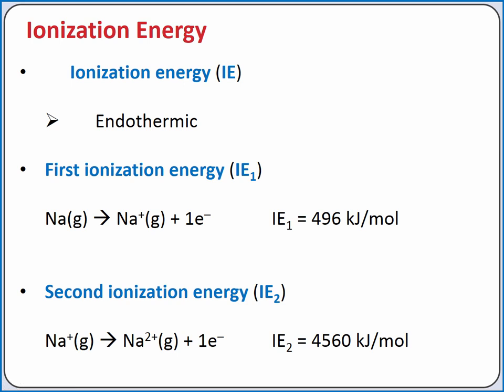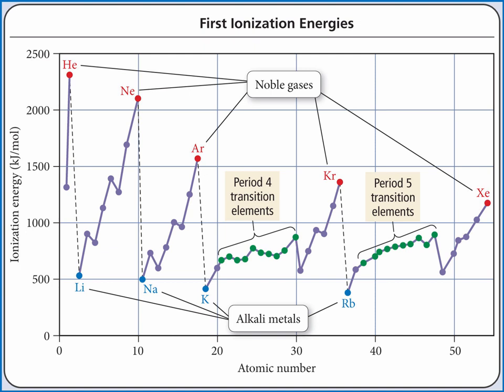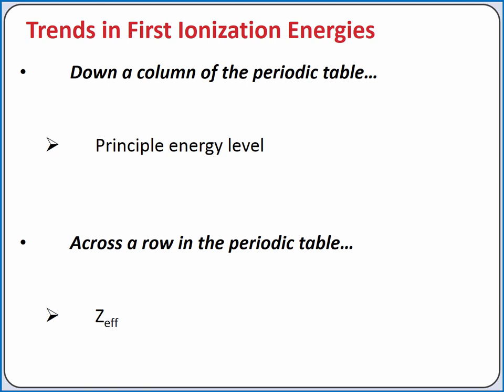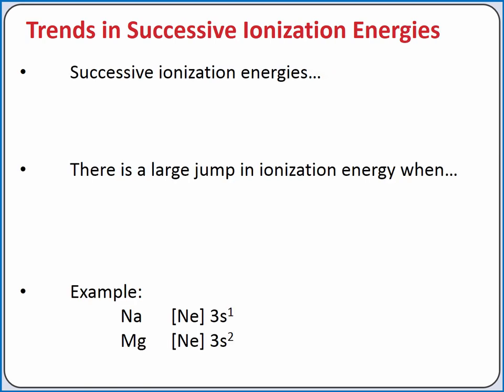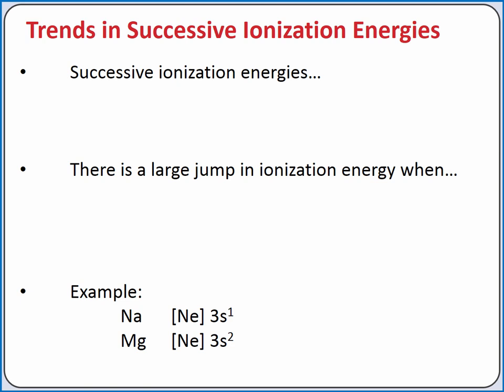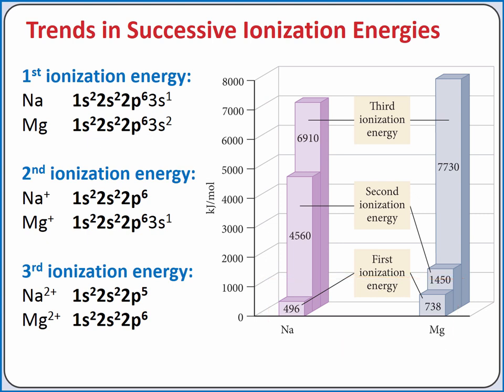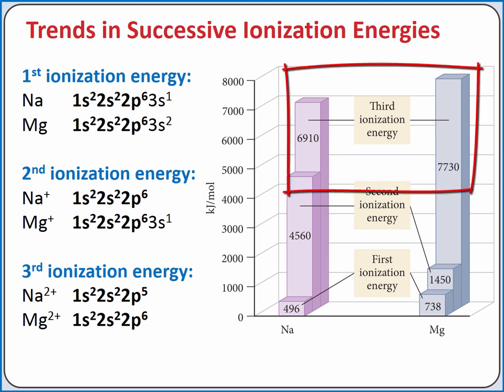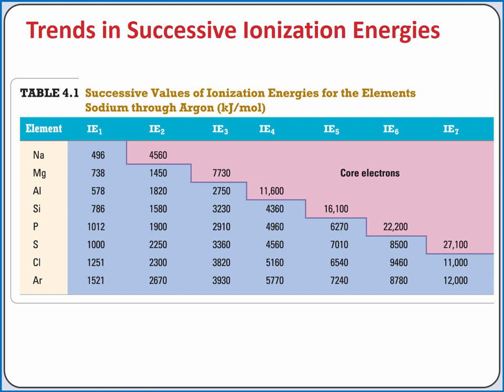CHEMISTRY 101: Periodic Trends for Ionization Energy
Learning Objective:  Predict relative ionization energies using the periodic table

Topics:  Ionization energy, first ionization energy, second ionization energy, core electron, valence electron